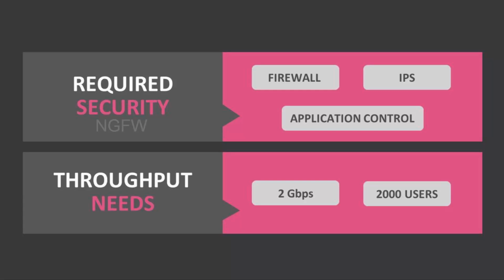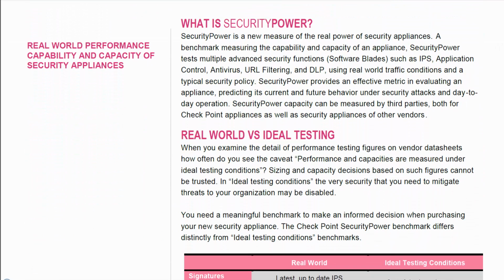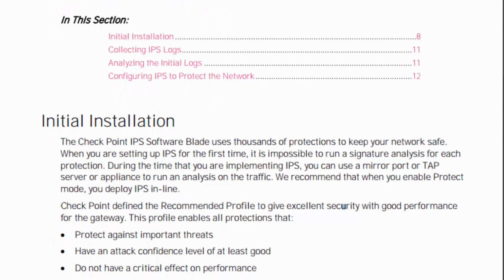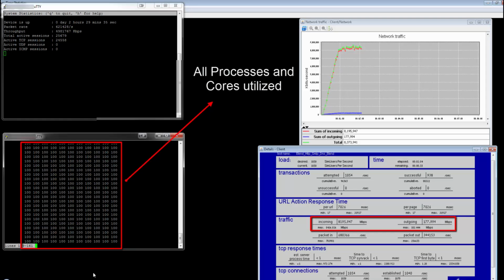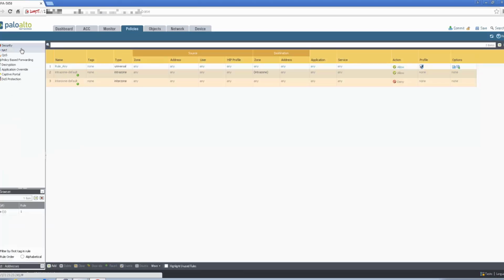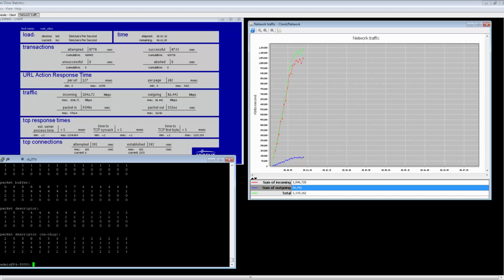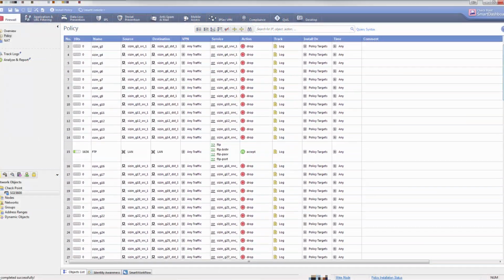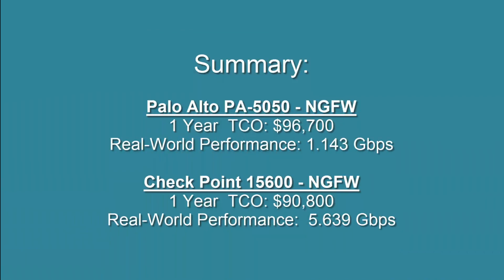Apples to Apples - CP15600 vs PA-5050 NGFW HD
w/music